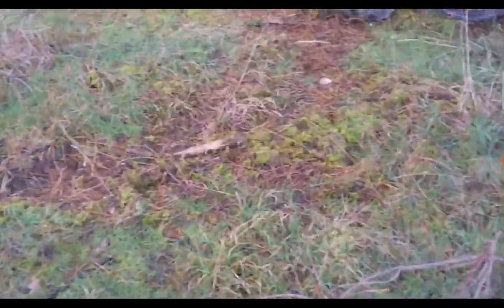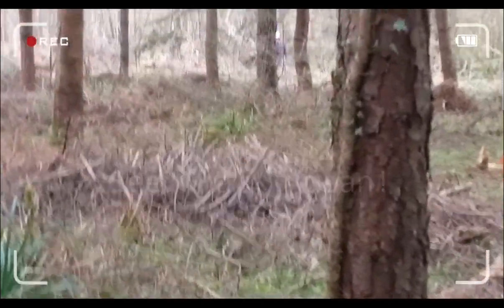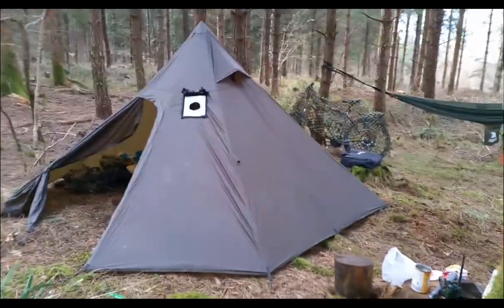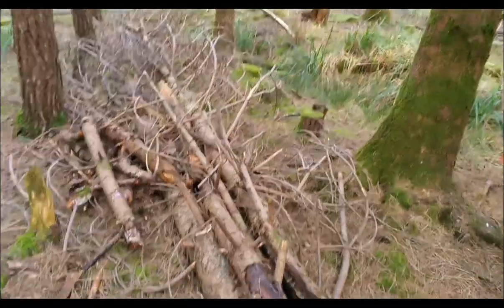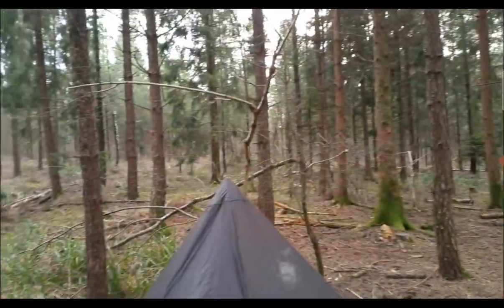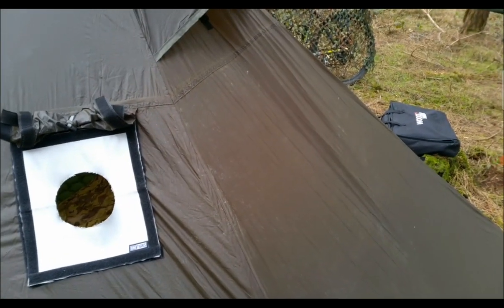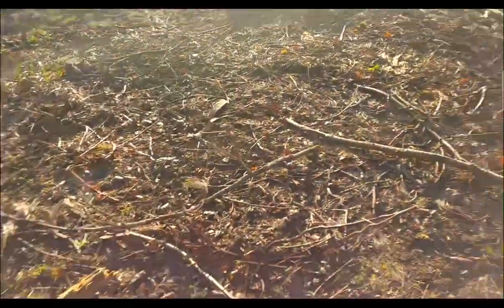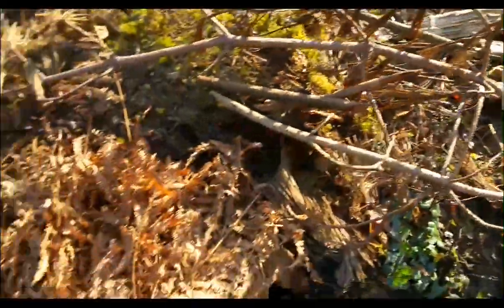FAILED 'Solo Stealth' Wild Camping in the Forest (I Got Found!)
I did a bugout test run and wild camped in the woods to test out my bushcraft survival skills, my new one tigris smokey hut hot tent and prepper bug out kit but it wasn't as hidden as I thought!